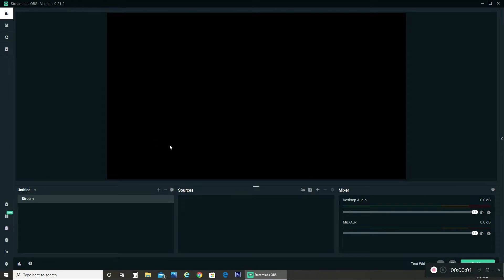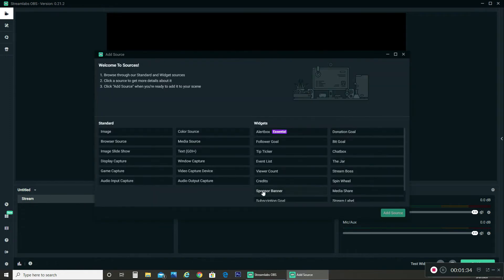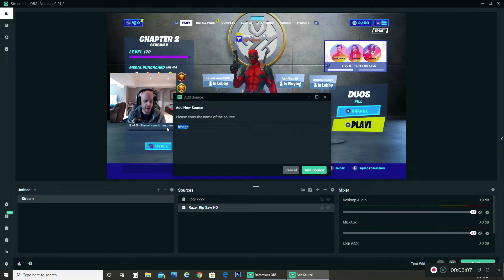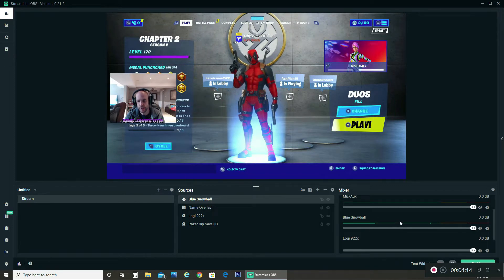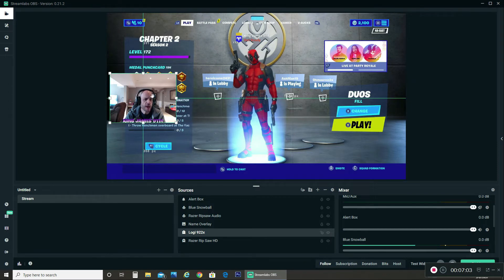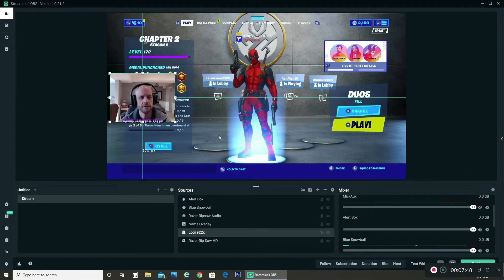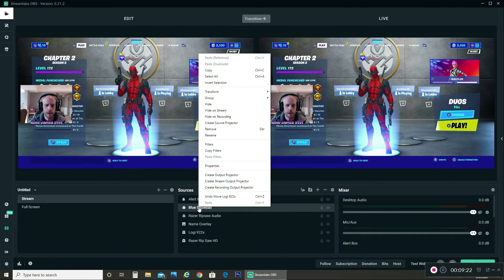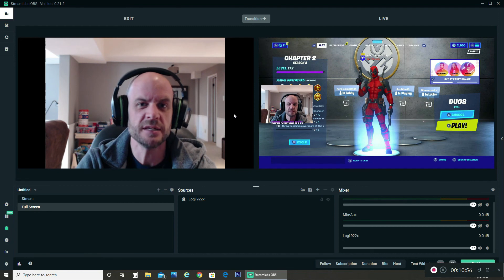HOW TO SETUP OBS! 10 MINUTE EASY GUIDE FOR NEW STREAMERS - TWITCH MIXER STREAMLABS STUDIO TUTORIAL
HOW TO SETUP OBS! 10 MINUTE EASY GUIDE FOR NEW STREAMERS - TWITCH MIXER STREAMLABS STUDIO TUTORIAL. Are you a new streamer or looking to get into the streaming game on Twitch, Mixer, or YouTube?  Check out my simple Stream Labs OBS setup guide which will walk you through everything you need to stream.  It's only 10 minutes and will take you from never using OBS before being ready to go live!   This is a brand new video made in 2020 with all the latest info!

Amazon Shopping List: (listed some cheaper options as well)
CAPTURE CARD - Avermedia Live Gamer 2 Plus* ($120)
CAPTURE CARD - Elgato HD60S ($140)
*NEW* Chat Link PRO /w Build in Ground loop Isolator
CHAT LINK - Elgato Chat Link ($10)
LAPTOP LIKE MINE 1080p/30FPS ($275)
WEBCAM - Logitech C922x ($99)
WEBCAM - Logitech C920 ($60)
MIC - Blue Snowball ($50)
MIC - FFIne ($36)
HEADPHONES - HyperX Cloud Alpha S 7.1 ($90)
HEADPHONES - Turtle Beach Wired w/ Mic ($30)
ADAPTOR - 4 pole Male to Male Headphone Adapter ($7)
Ground Loop Isolator: ($10) (if you have buzzing noise)
*Note:  (I no longer recommend the Razer Ripsaw)

This video will show you my mic, camera, capture card, and how to capture Game Chat!